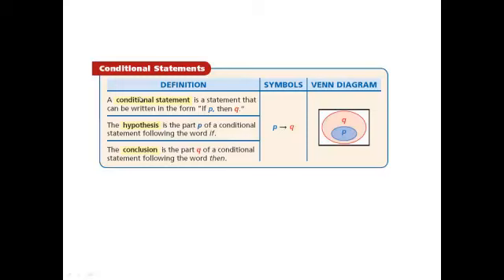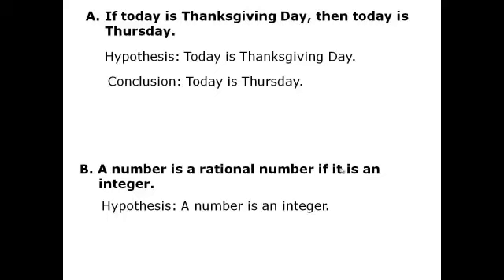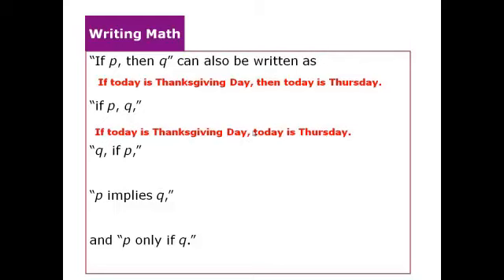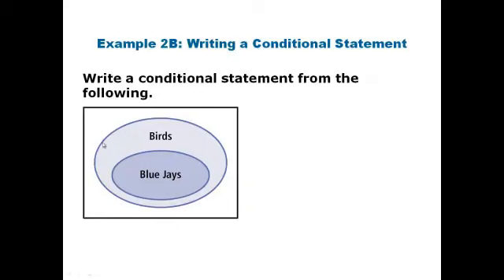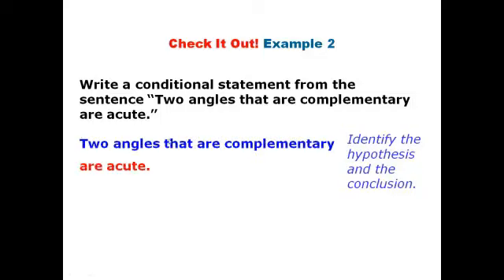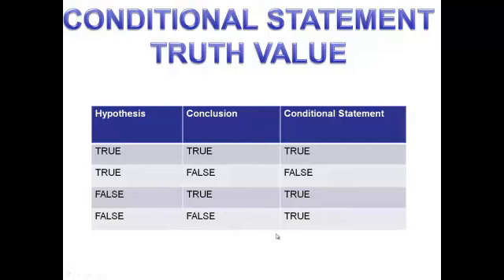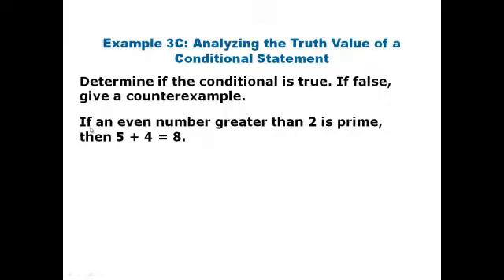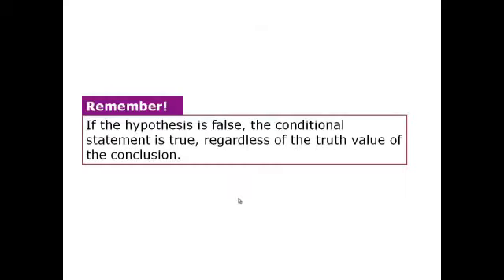Geometry: Conditional Statements Part 1